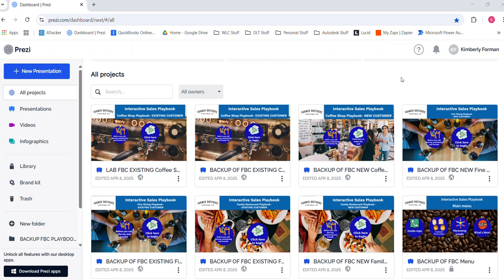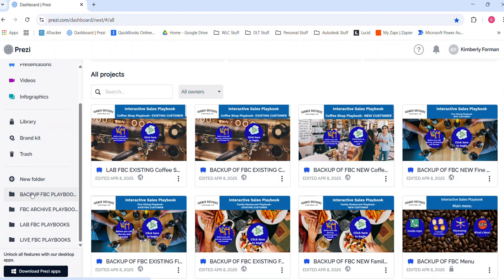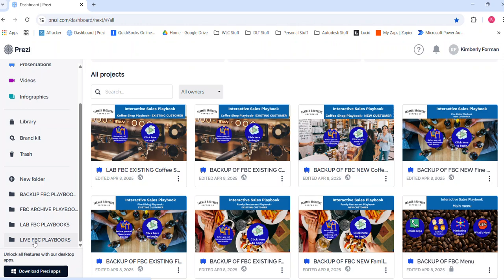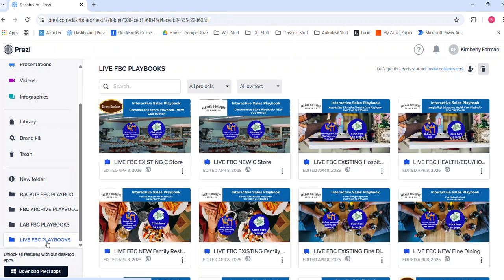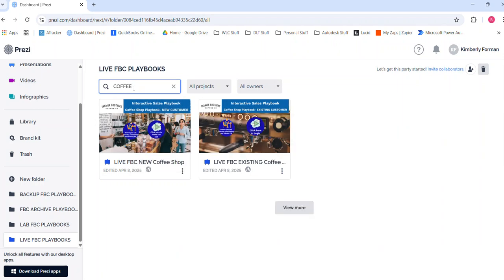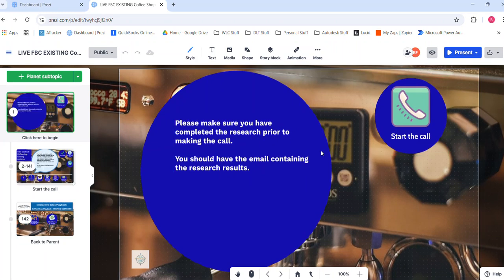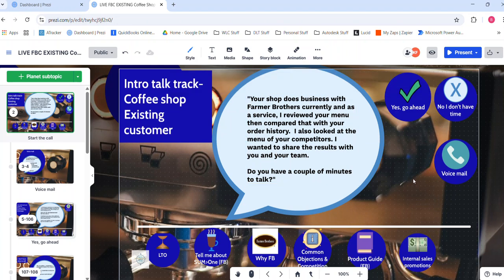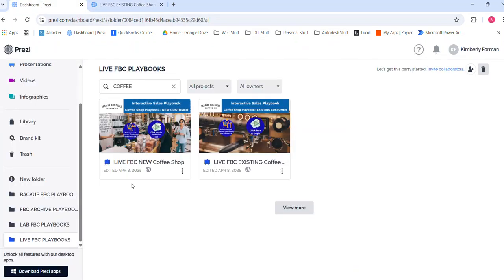FBC INSTRUCTIONS FOLDER STRUCTURE AND BASIC EDITING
This video is the folder structure and updating Prezi playbooks